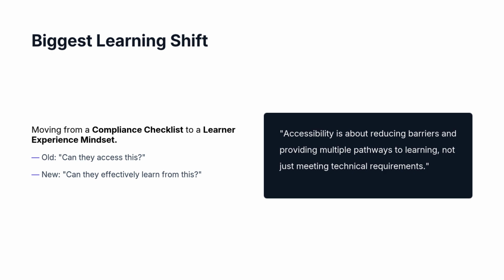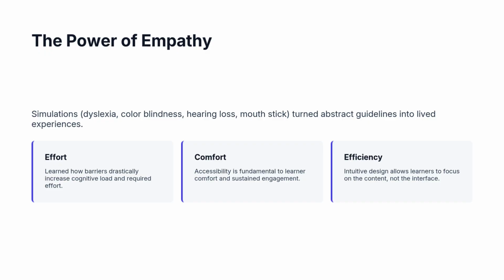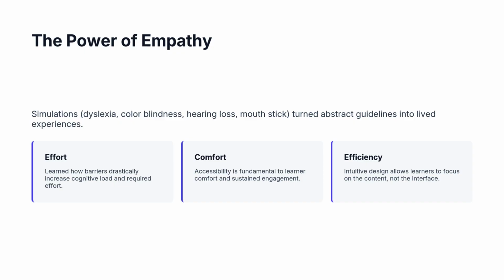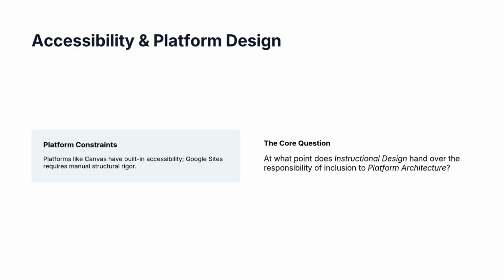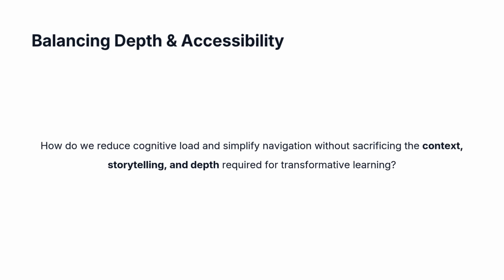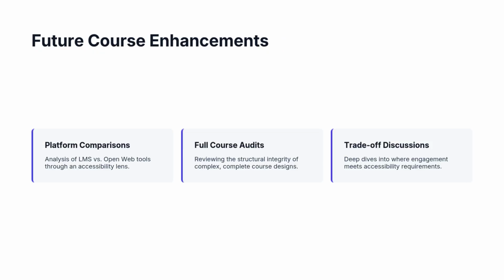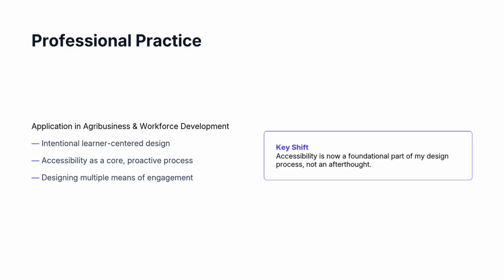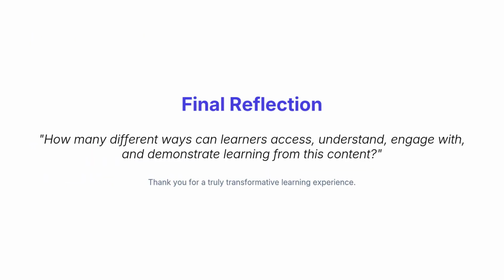LDT 508 Final Reflection: Accessibility, UDL, and Inclusive Learning Design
This video shares my final reflections on LDT 508: Design of Accessible and Inclusive Digital Learning.

In this reflection, I discuss my key learnings from the course, including the impact of the empathy challenges, website development project, accessibility audits, and peer review activities. I also share how my understanding of accessibility evolved from viewing it as a compliance requirement to seeing it as an essential part of creating meaningful learner experiences.

Additionally, I provide feedback on the course and discuss questions I continue to explore as a learning designer, including balancing accessibility with instructional depth and the role that learning platforms play in supporting accessible learning experiences.